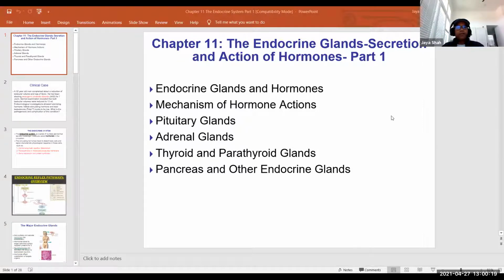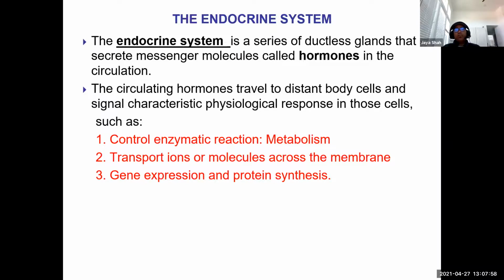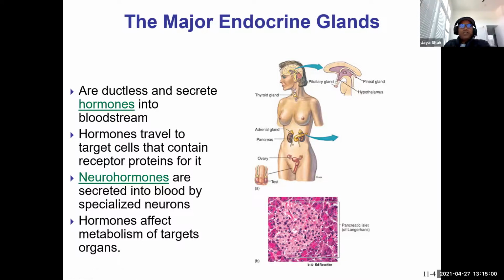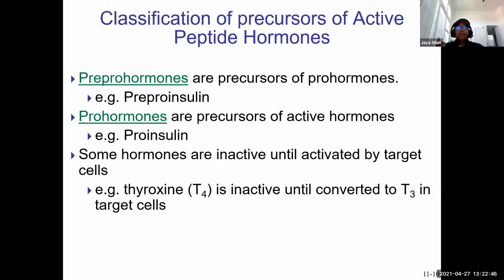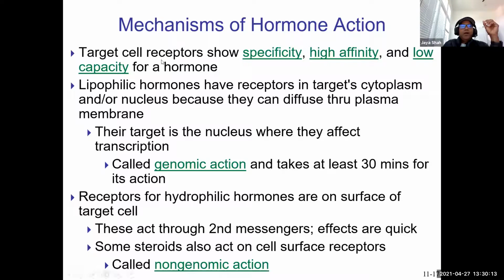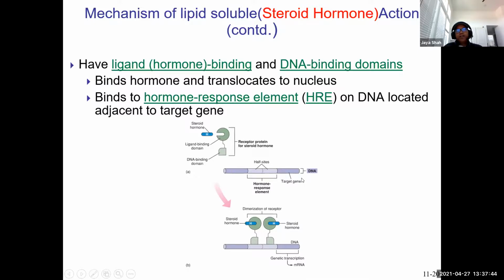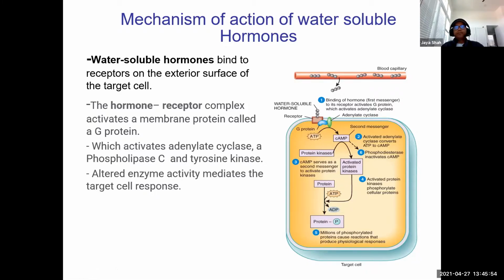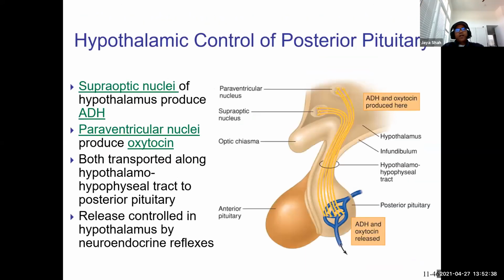Chapter 11 Endocrine Glands Secretion and Action of Hormones Part 1 (Physiology)